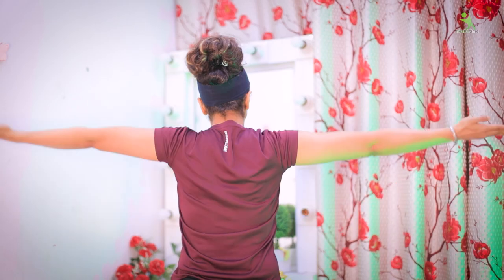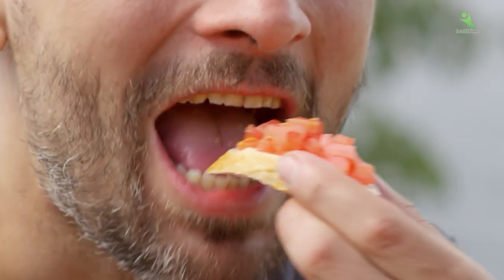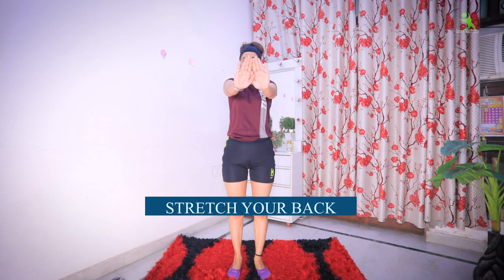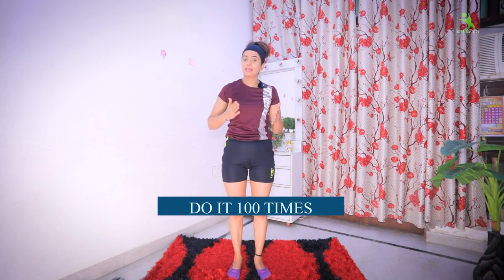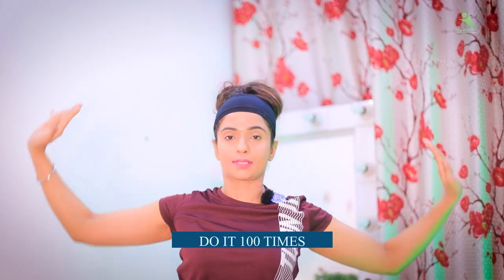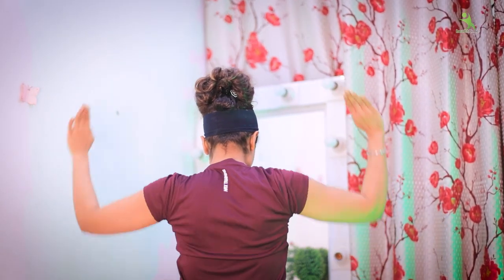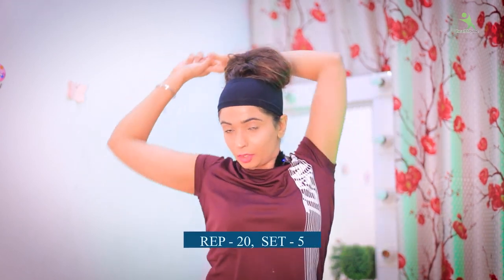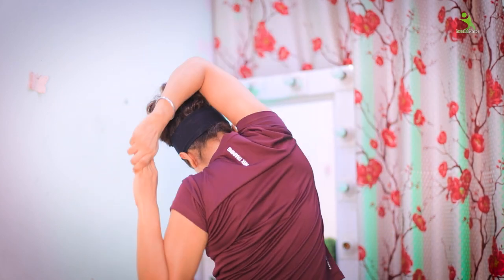Exercises To Reduce Back Fat Fast | 10 MIN Easy Back Fat || Workout At Home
7 din me 7 kilo vajan kam kare ,
7 दिन में 7 किलो मोटापा और पेट की चर्बी तेजी से कम करने का उपाय | कमर और पेट कम करने के उपाय..  Pet ki Charbi kam karne ka behtareen Upay .  7 Days Mein Aasani Se 7 Kilo vajan kam kare .
face pack
isha mehra

ishamehra
isha mehra
esha mehra health time
weight loss health time
diet plan isha mehra
esha mehra hacks & tips
health tips
2022
2022 new exercise
new tips 2022
esha mehra
esha meha hacks
esha mehra exercise
exercise to lose weight fast at home
exercise for kids
exercise for belly fat
exercise dance
exercise for weight loss
exercise video
exercise for beginners
exercise exercise